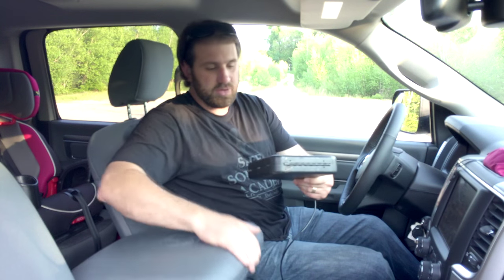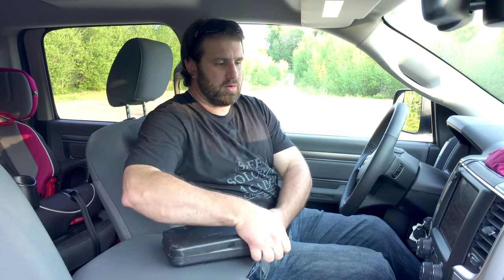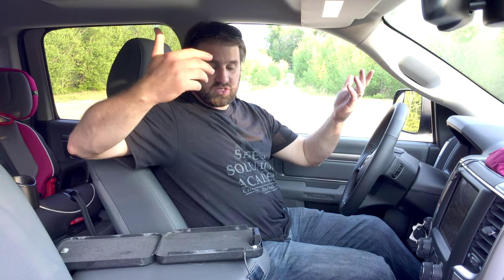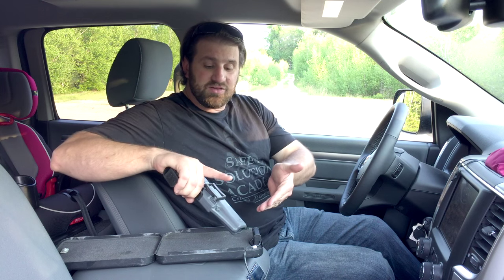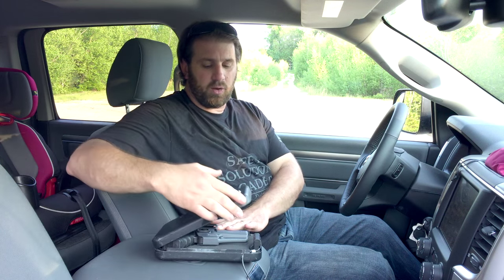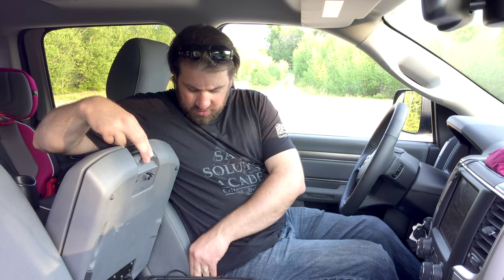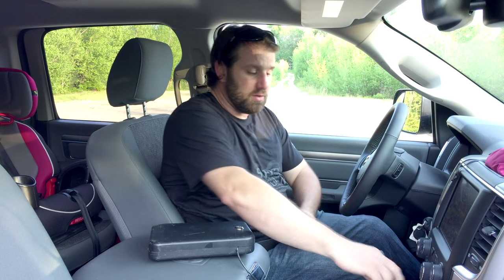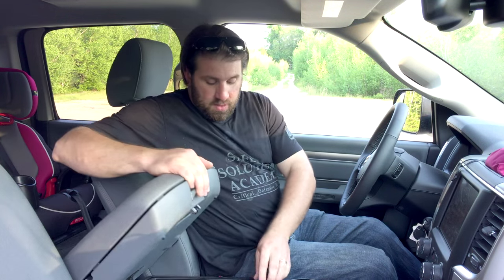Safely Storing Your Concealed Carry Handgun in Your Vehicle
Safety Solutions Academy works to help everyday people live safer lives through safety, self-defense and defensive firearms training.